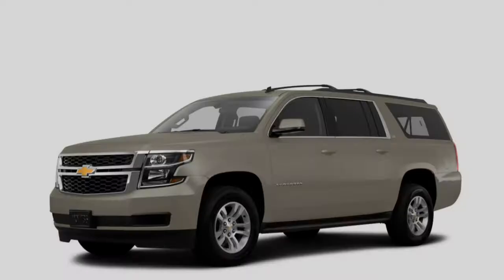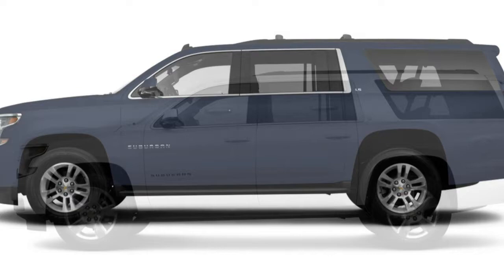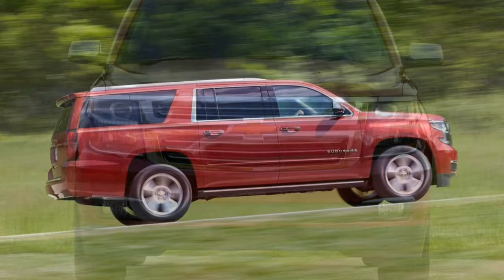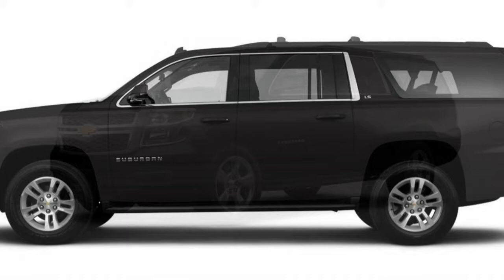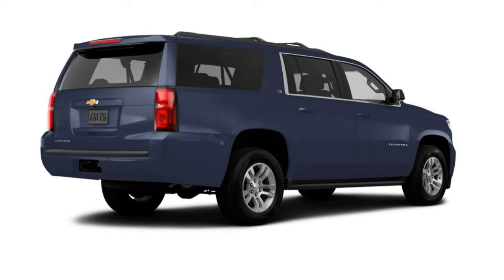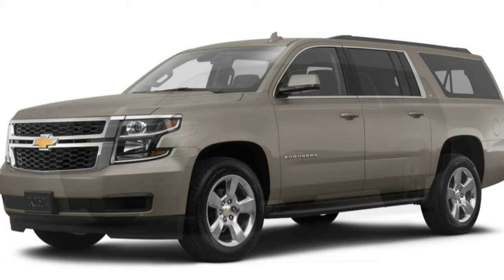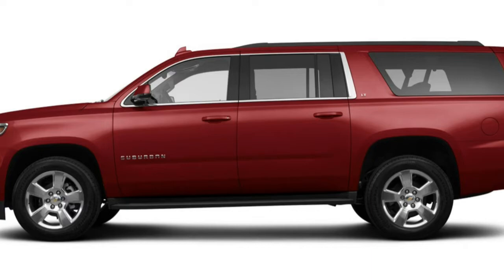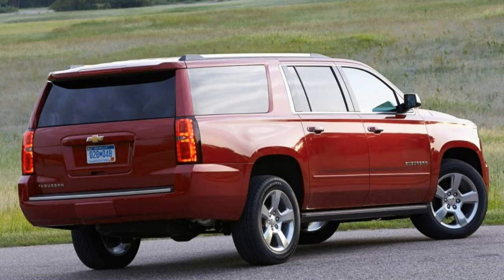Chevrolet Suburban 2017 Car Review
The Chevrolet Suburban is often a full-size, extended-length sports utility vehicle from Chevrolet.

 It is the longest continuous use automobile nameplate in production, starting in 1935 to the 1935 U.S. model year, and it has traditionally been among General Motors' most profitable vehicles. The Suburban may be produced in the Chevrolet, Holden, and GMC marques before GMC version was rebranded because GMC Yukon XL. For most of that recent history, the Suburban continues to be a station wagon-bodied version in the Chevrolet pickup, for example the Chevrolet C/K and Silverado compilation of truck-based vehicles. Cadillac gives a version the Escalade ESV.